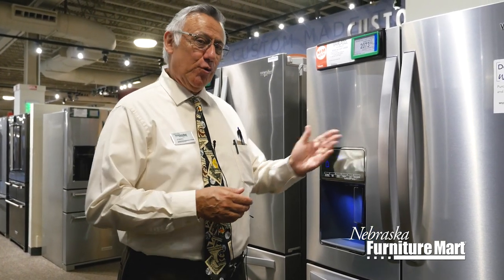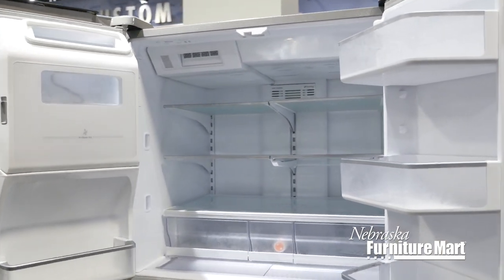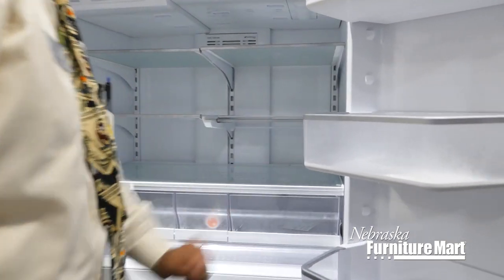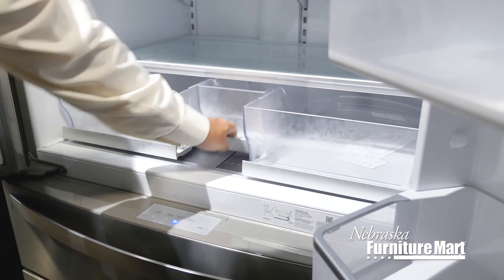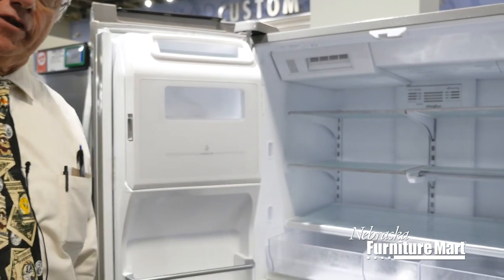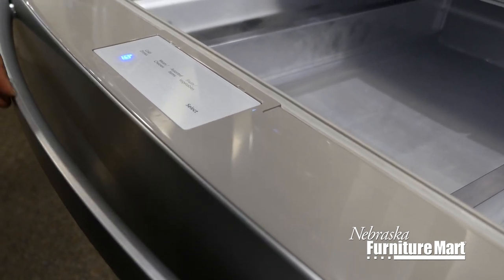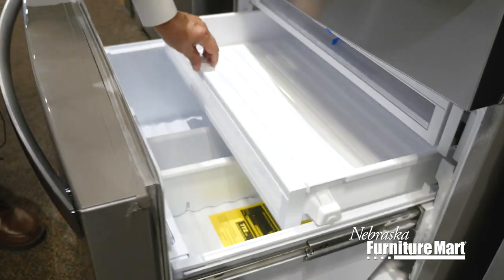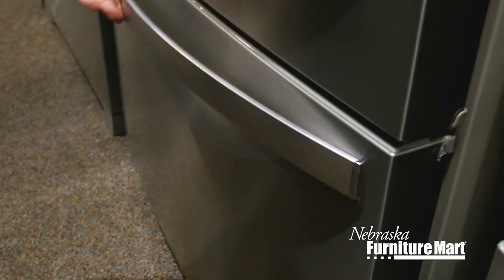Check Out the Whirlpool WRX986SIHZ 4-Door Refrigerator at NFM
The Whirlpool WRX986SIHZ is a 36-inch Wide 4-Door Refrigerator with Exterior Drawer and offers 26 cu. ft. of food storage. Get flexible storage with purposeful spaces for your family's favorites. This bottom freezer refrigerator features a refrigerated exterior drawer so you can adjust the temperature based on what you're storing. Keep various fruits and vegetables in the triple crisper with two large crispers and a smaller center crisper, then easily find food with this bottom mount refrigerator's triple-tier freezer storage.